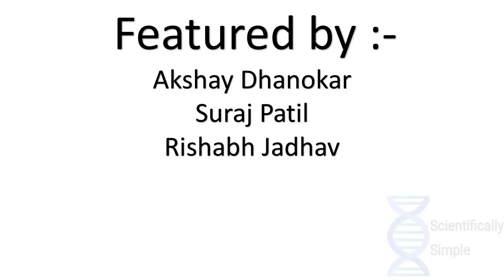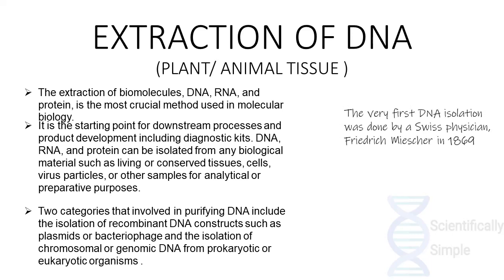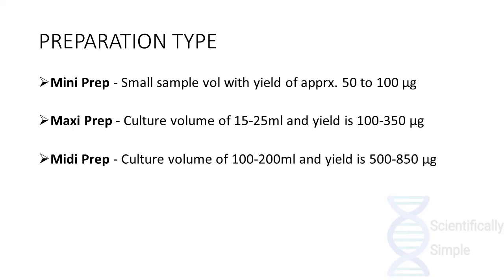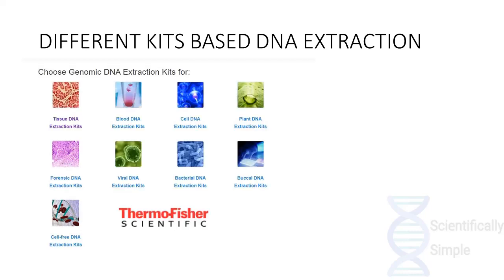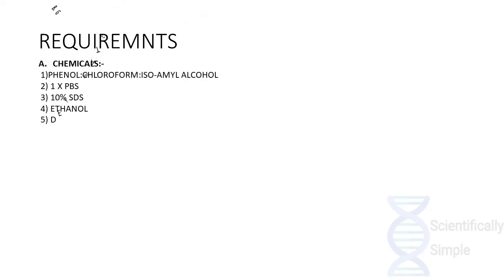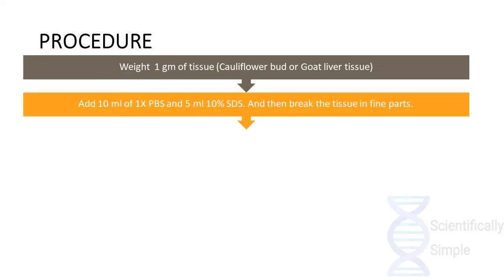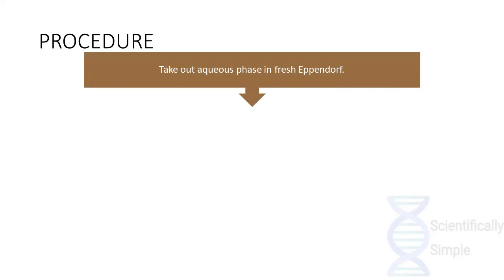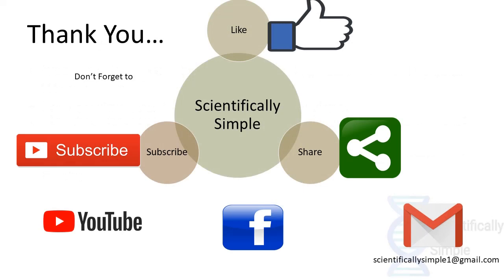Extraction of DNA | Protocol and Explanation | PCI method|Cauliflower and Fresh Goat Liver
DNA extraction is first step in any type of Biotechnological research studies.DNA can be isolated from all types of biological material.In extraction process DNA is separated out from cell.There are many method of DNA extraction but  phenol-chloroform Iso-amyl alcohol(PCI) DNA extraction method is most commonly used which is based on the liquid-liquid extraction of bio-molecules.

Role of chemical used in this process :
(a)Phenol : - Separates proteins from a DNA sample.
(b)Chloroform : - It helps in  separation of the organic phase and aqueous phase  and also keeps DNA protected into the aqueous phase.
(c)Iso-amyl alcohol :- It act as anti-foaming agent for interphase and also increase the purity of DNA.